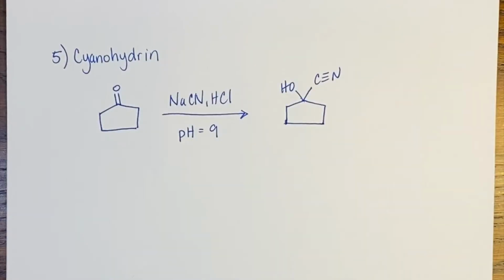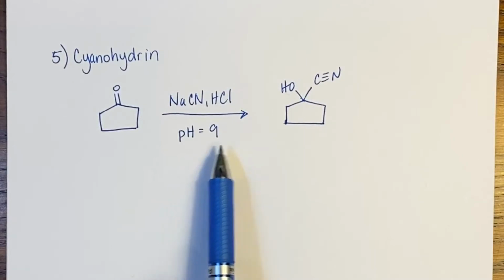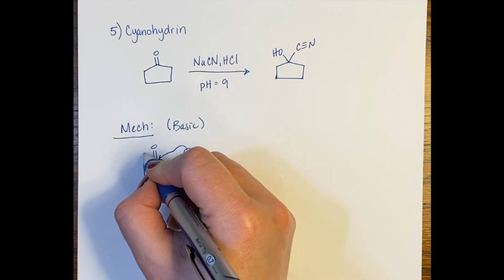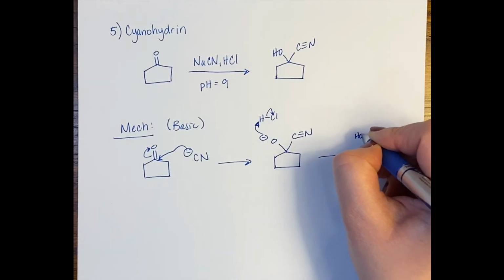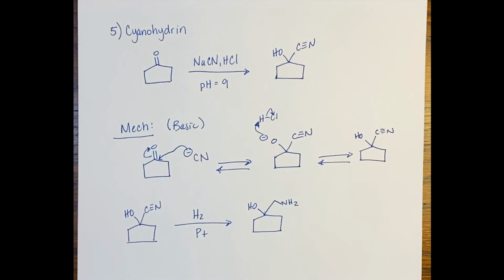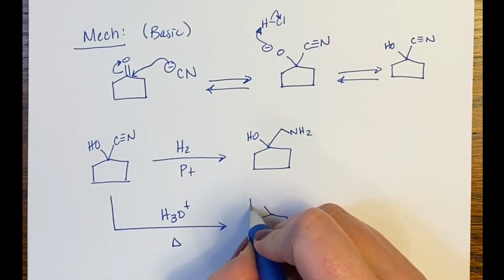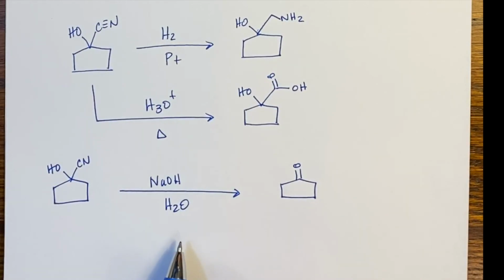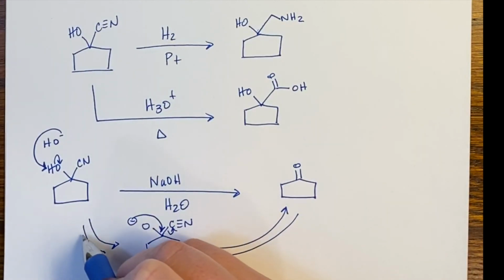Aldehydes and Ketones: Cyanohydrins